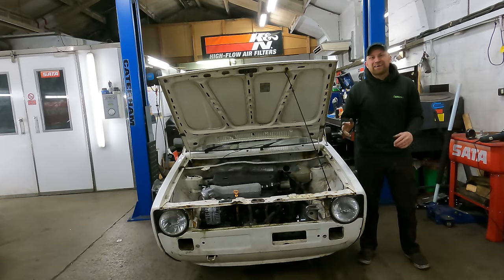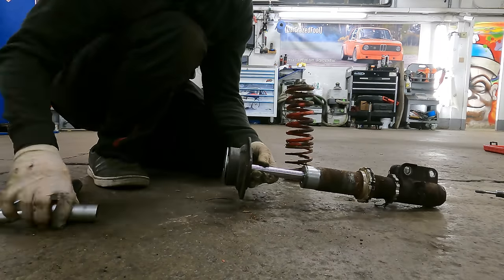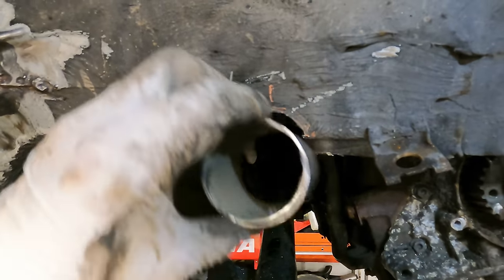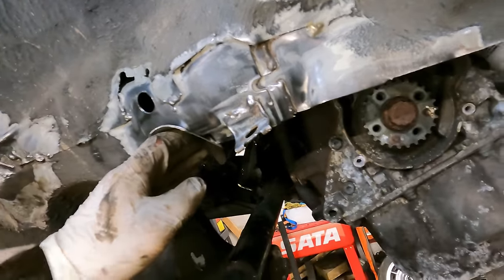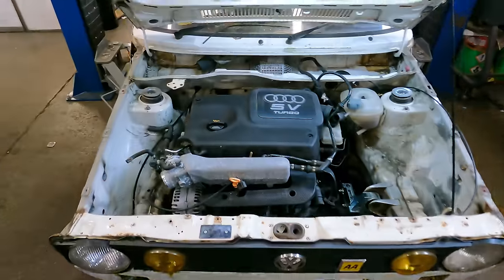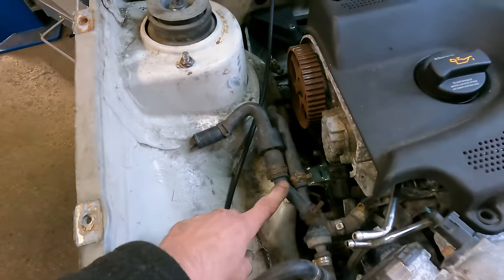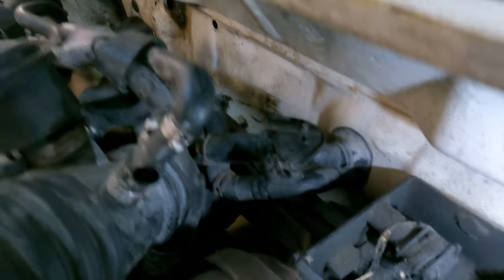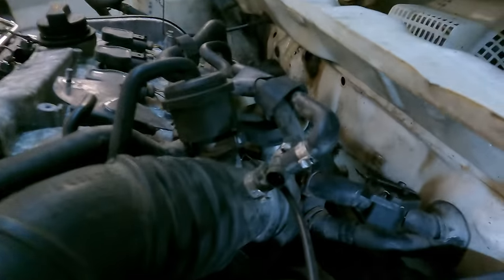Ep.3 The 20vT Caddy gets a Chassis Notch ready for air suspension!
This week i got to do a bit of fabrication with the chassis notch, battery tray and horn mount!